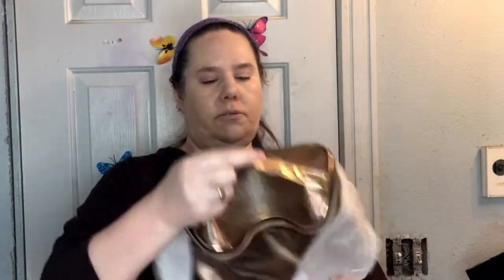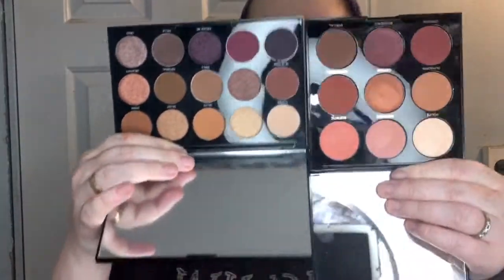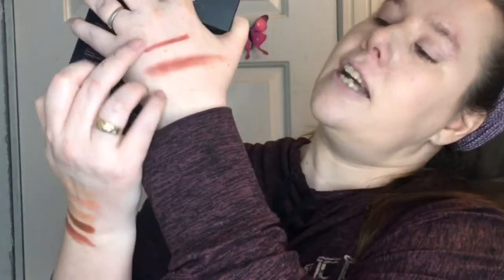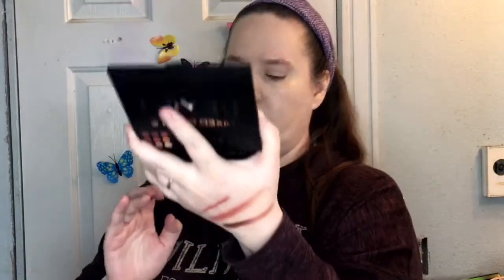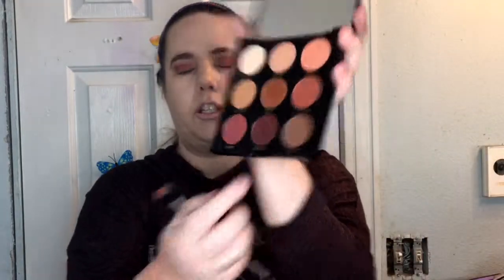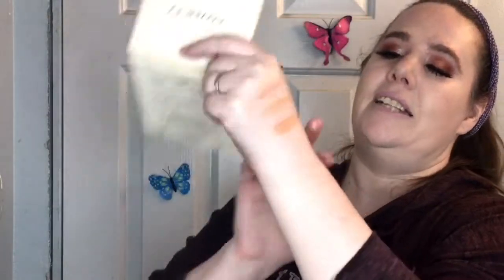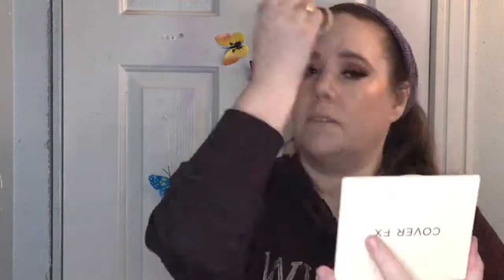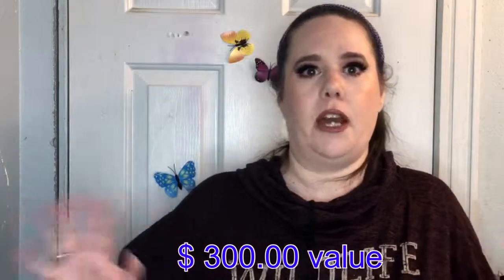Boxyluxe Unboxng and try on!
Today I got my much anticipated Boxyluxe! Let’s check out what I got how things work and create a fun cool look!

Ebates! Get cash back for every online shopping trip!